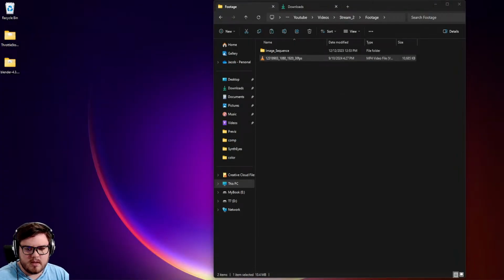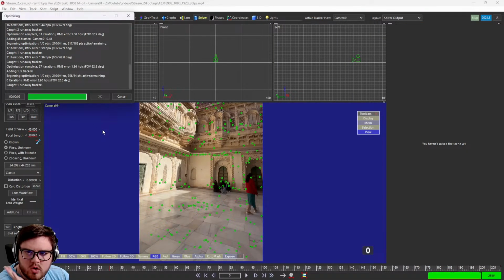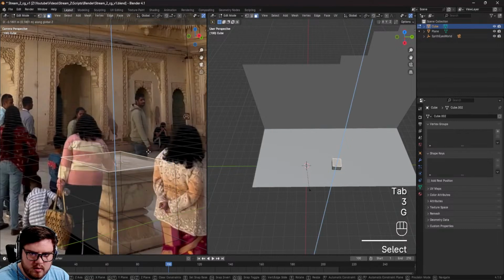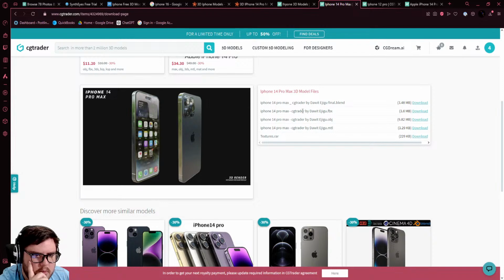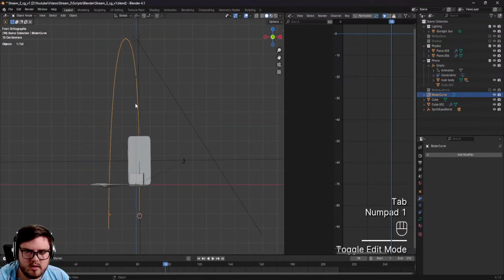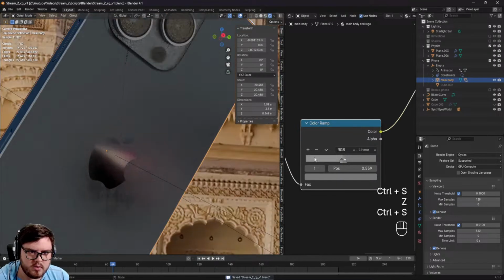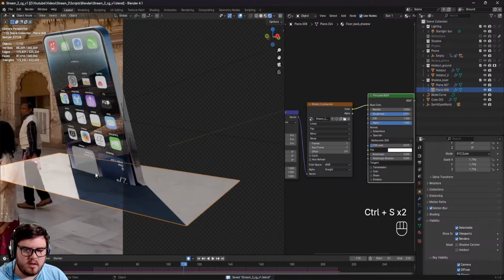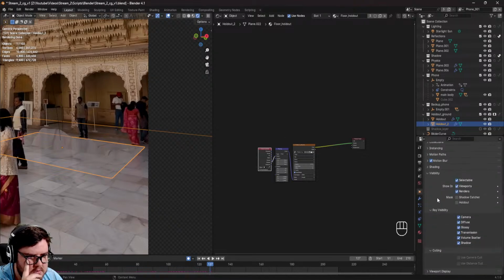Working on VFX and chatting with the Community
Hey everyone! Today we're going to be doing some live visual effects and having some fun talking to you on stream